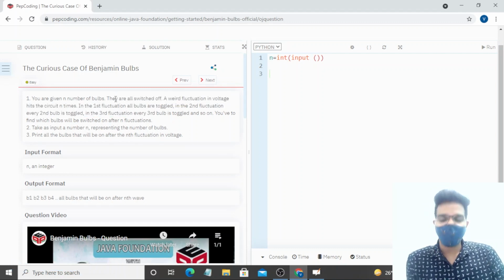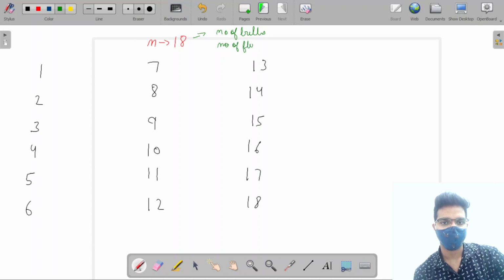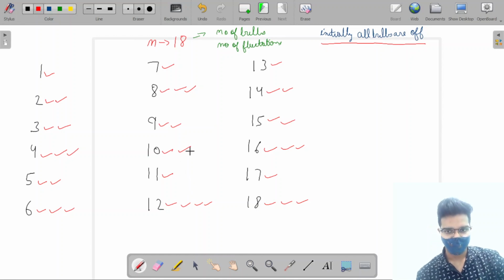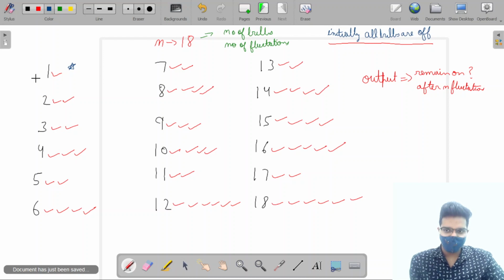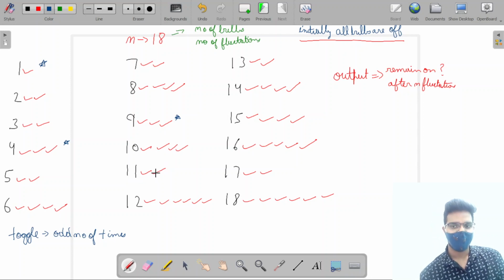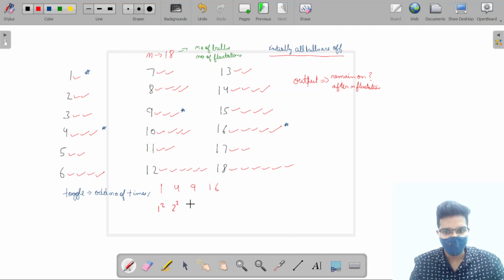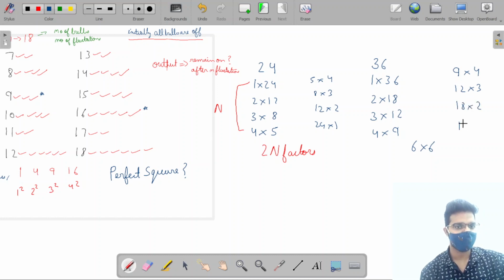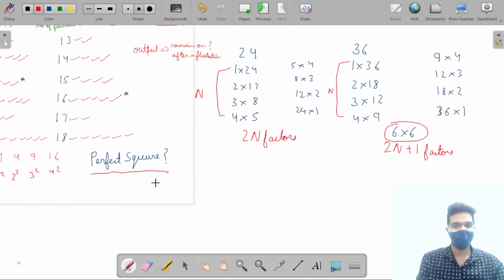The Curious Case Of Benjamin Bulbs | Module : Basics of Programming | In English | Python | Video_19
This video is about how to solve The Curious Case Of Benjamin Bulbs problem.

Question Name:
The Curious Case Of Benjamin Bulbs

Question Statement:
1. You are given n number of bulbs. They are all switched off. A weird fluctuation in voltage hits the circuit n times. In the 1st fluctuation all bulbs are toggled, in the 2nd fluctuation every 2nd bulb is toggled, in the 3rd fluctuation every 3rd bulb is toggled and so on. You've to find which bulbs will be switched on after n fluctuations.
2. Take as input a number n, representing the number of bulbs.
3. Print all the bulbs that will be on after the nth fluctuation in voltage.

Topic